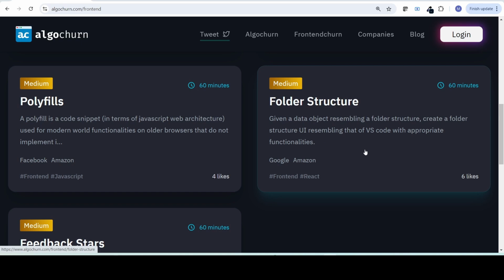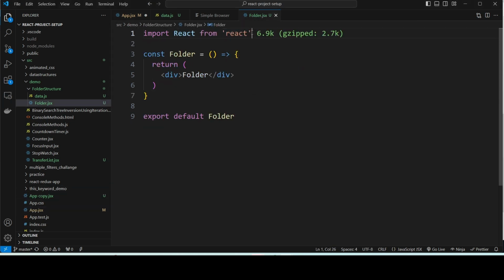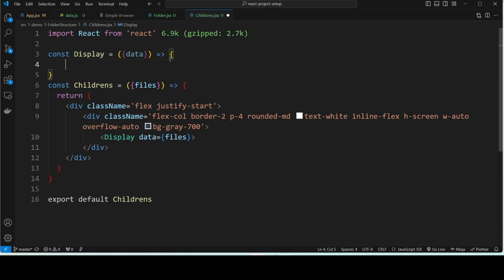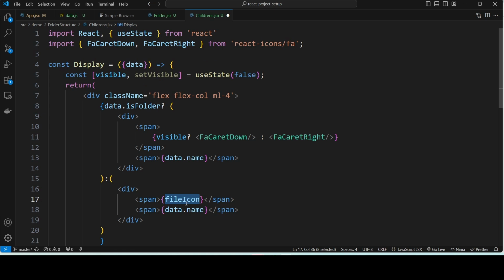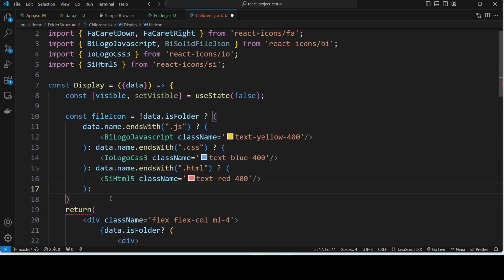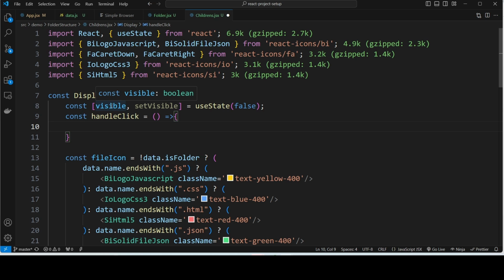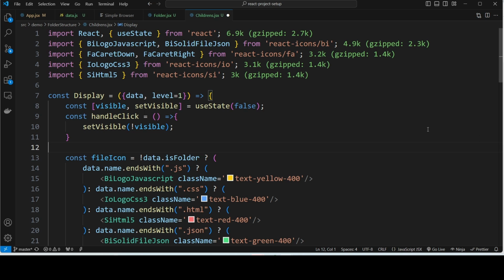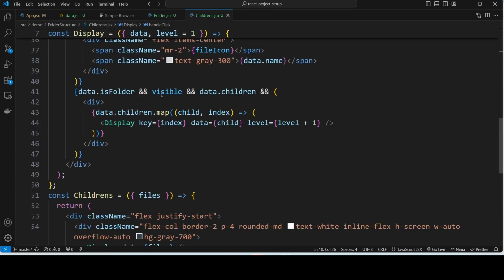Must Know Questions To Crack Front-end Interview Coding Challenge | Dynamic Folder Structure UI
In this video, I'll show you how to design a solution for a common front-end interview question asked at companies like Google and Amazon. We'll create a dynamic folder structure UI, similar to what you see in VS Code, based on a data.js file that mimics a real-world folder structure.

📁 Key Features:

📂 Expanding Folders: Click on folders to reveal nested files and subfolders.
🗂️ Real Data Mimicry: Using the data.js object to simulate real-world folder structures.
📄 Dynamic Icons: Display file-specific icons, like a JavaScript icon for .js files.
📏 Proper Spacing: Ensure neat and readable file and folder indentation.
💻 Interactive UI: Smooth, user-friendly design with intuitive folder interactions.

By the end of this tutorial, you'll understand how to build an interactive folder UI and the considerations you should keep in mind when tackling similar front-end interview questions.